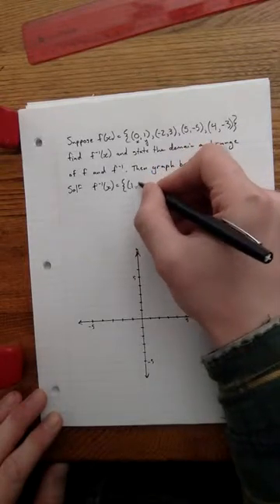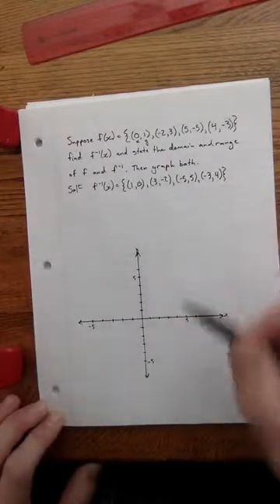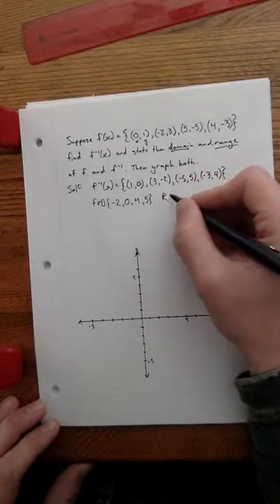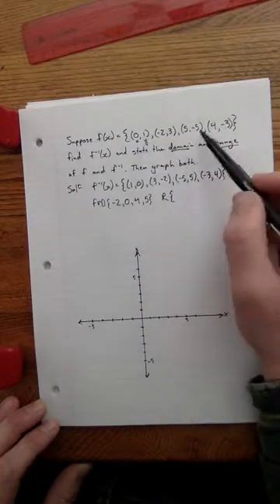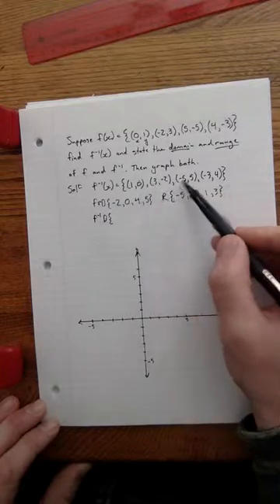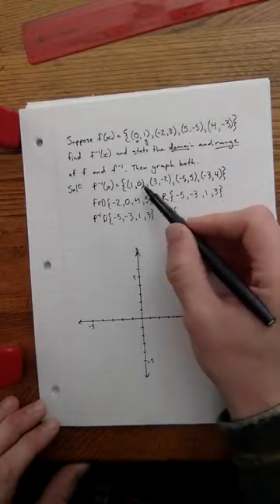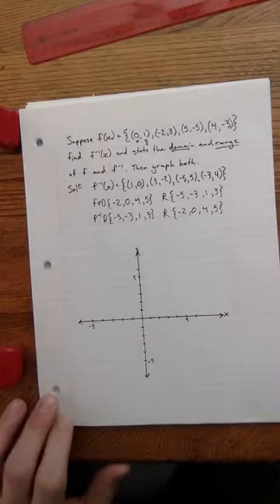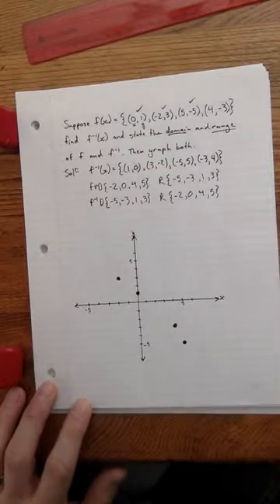MCR3UE- Inverses by exchanging points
This video covers how to find the inverse function, state the domain and range and graph by exchanging the x and y coordinates of the function to find its inverse.